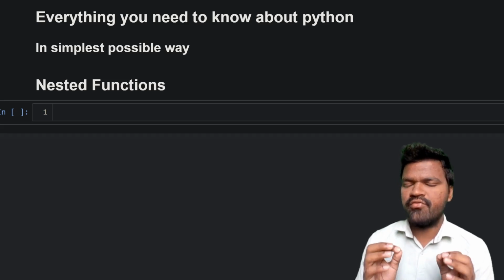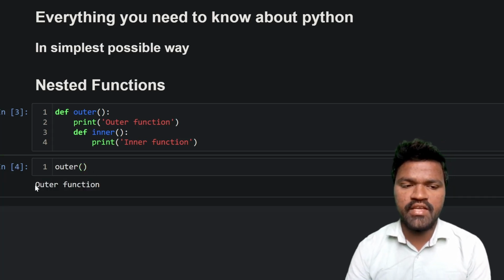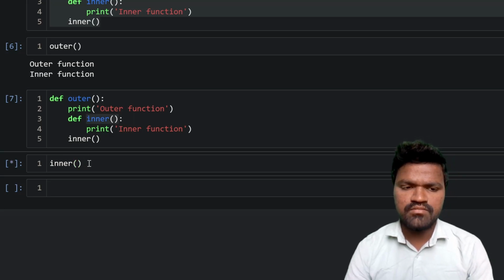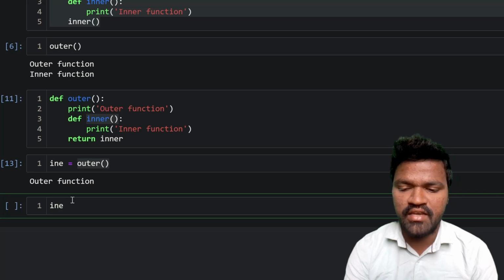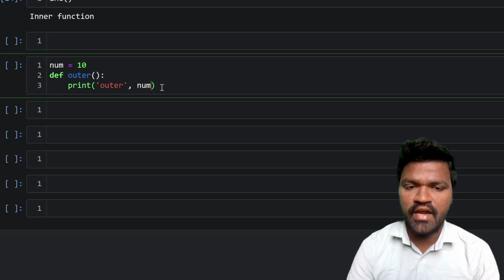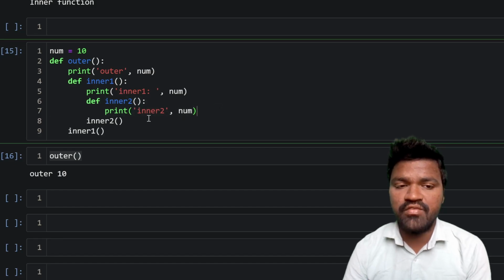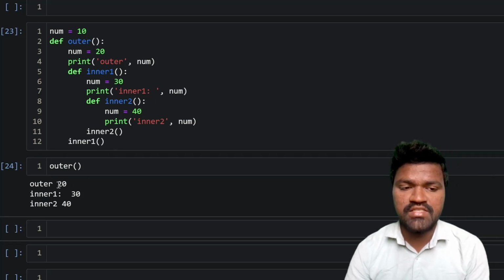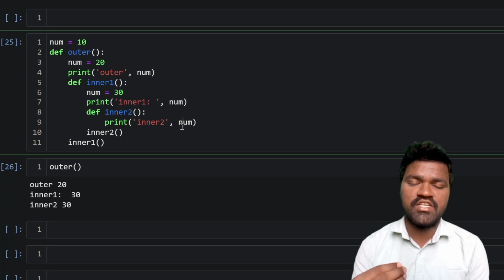Python nested functions | python tutorial | python complete course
In this video we have discussed about nested functions in python.

python full course, python for beginners, python tutorial, learn python, python course, everything you need to know about python